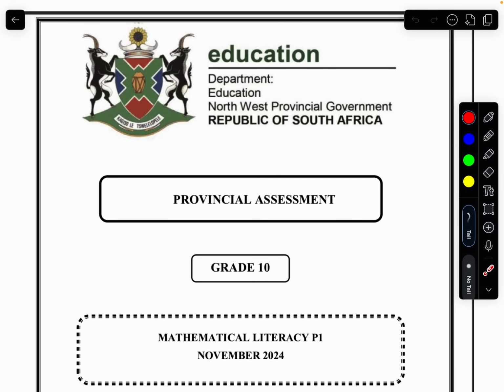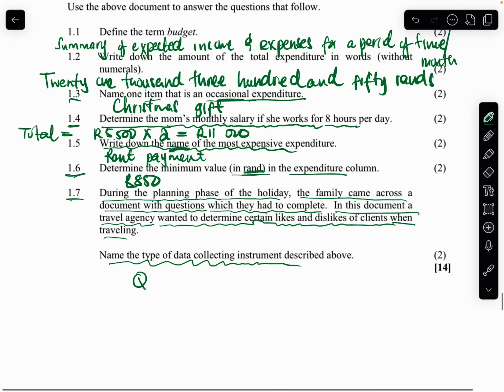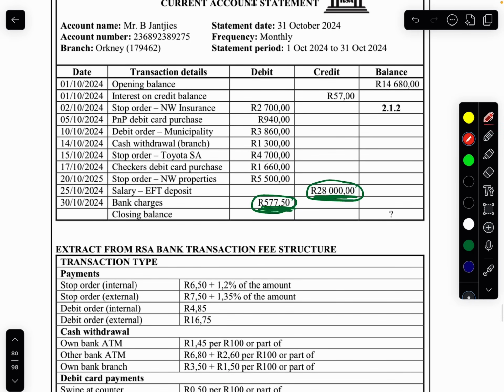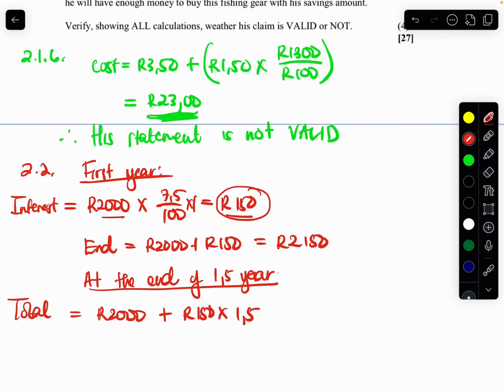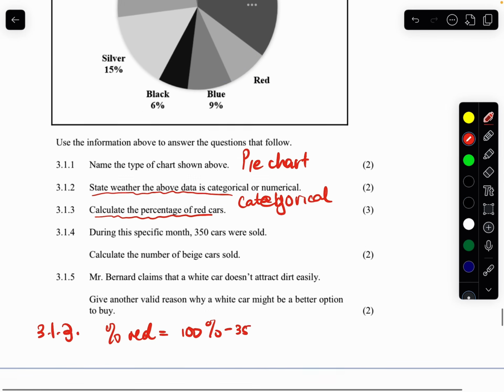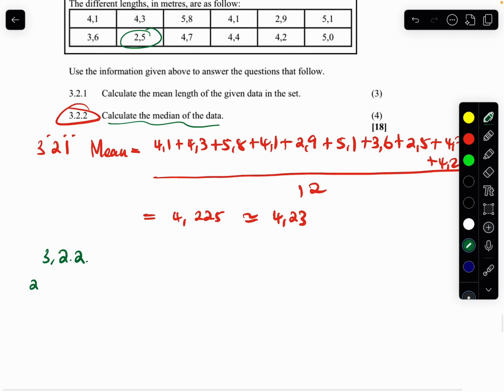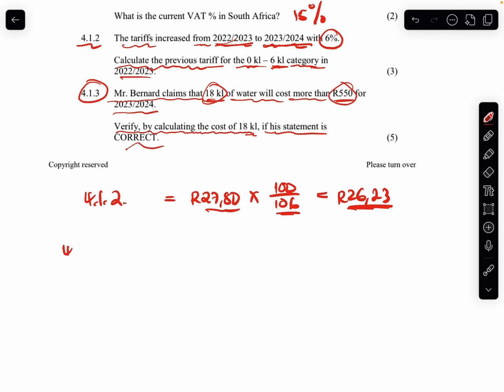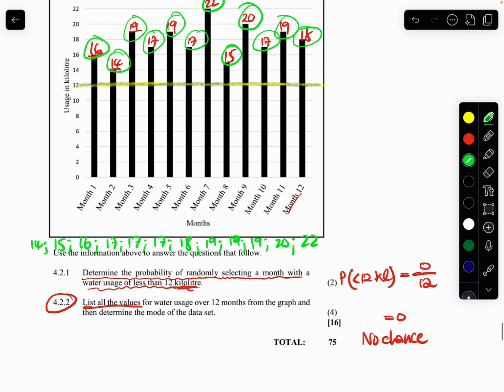Grade 10 Mathematics Literacy November Exam Preparation Paper 1